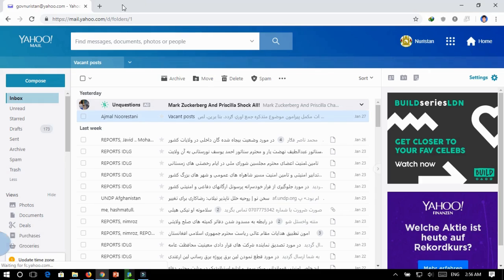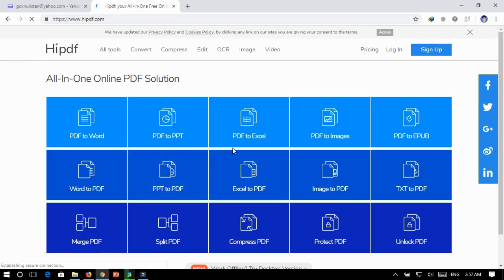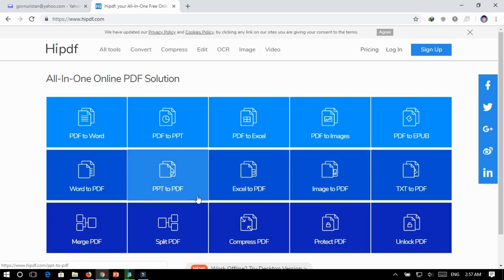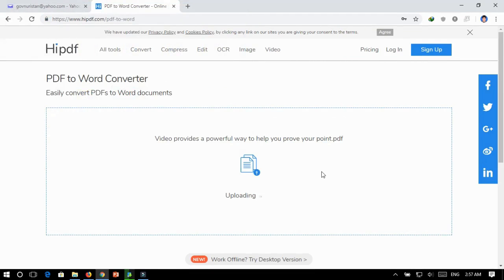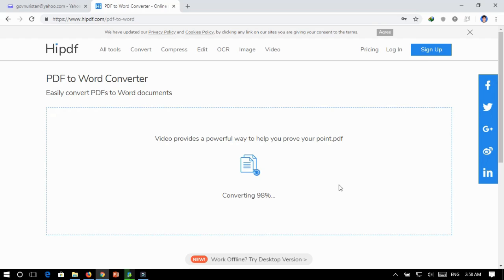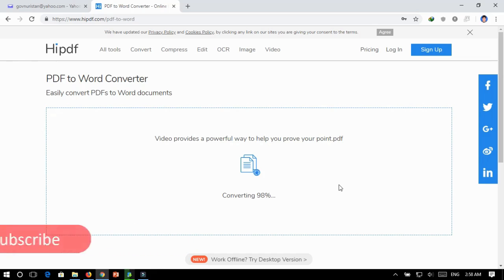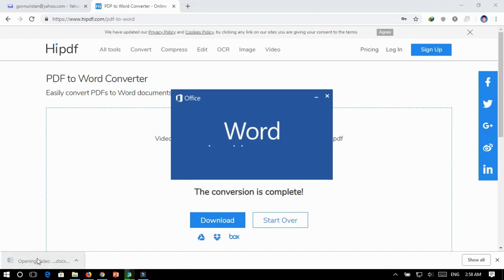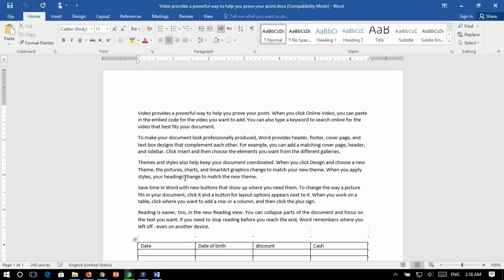How to convert scanned image, PDF file to oraginal Document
How to convert PDF to Word Document . In this video I will show you converting PDF file into MS Word.